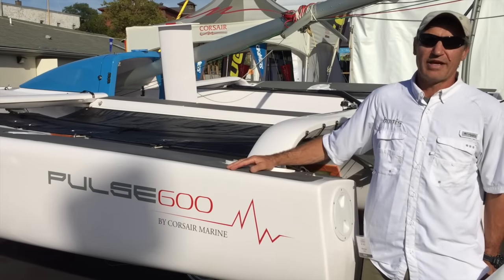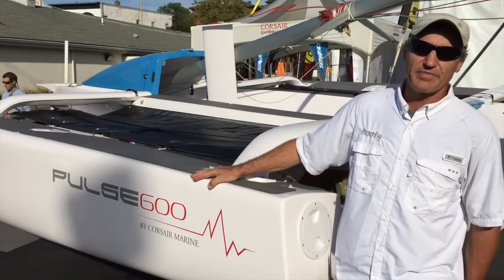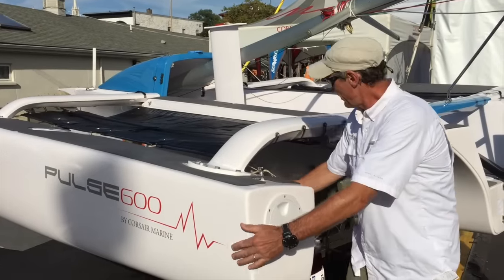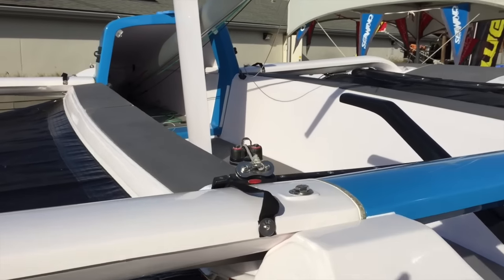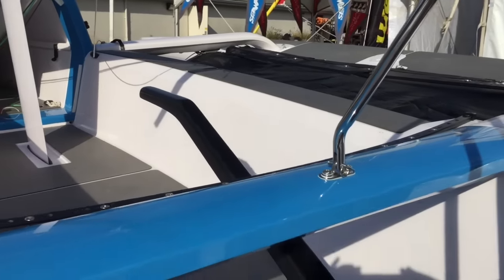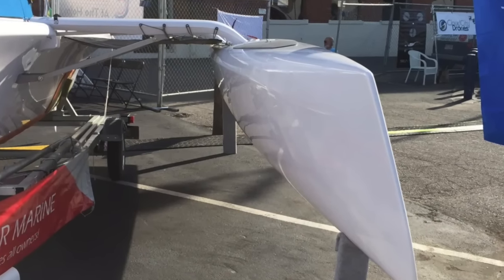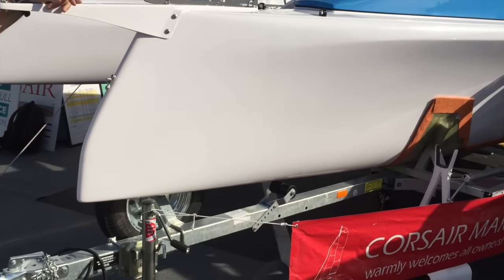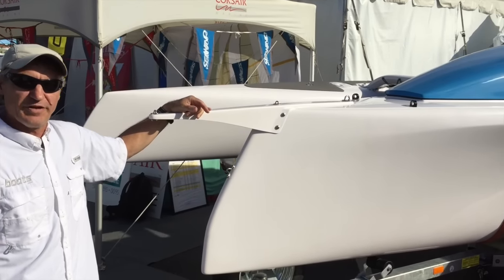Pulse 600: First Look Video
This is a quick tour of the Pulse 600 with Dieter Loibner, a boats.com editor. This fast, small trimaran model was shown for the first time at the Newport International Boat Show.